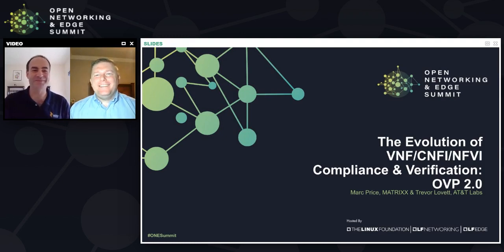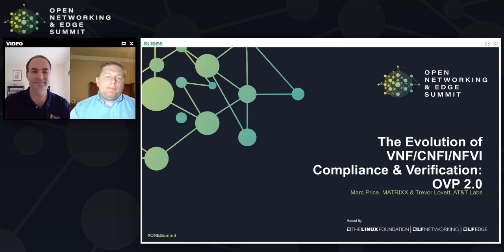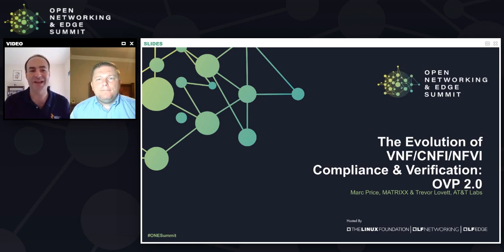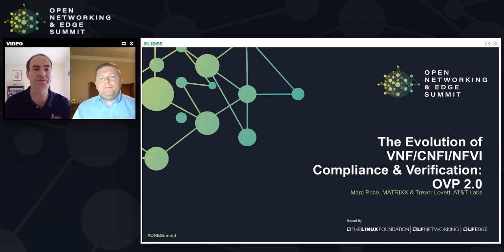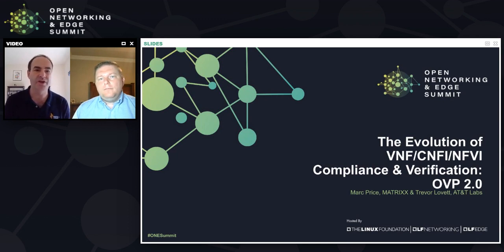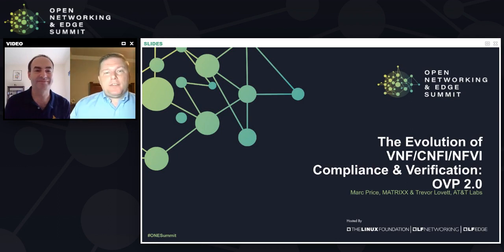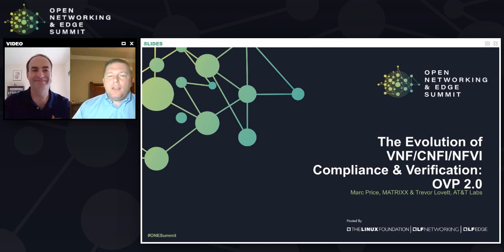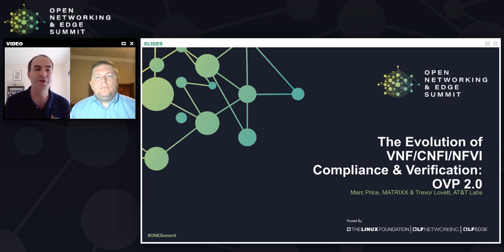The Evolution of VNF/CNFI/NFVI Compliance & Verification - Marc Price & Trevor Lovett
The Evolution of VNF/CNFI/NFVI Compliance & Verification -  OVP 2.0 - Marc Price, MATRIXX & Trevor Lovett, AT&T Labs